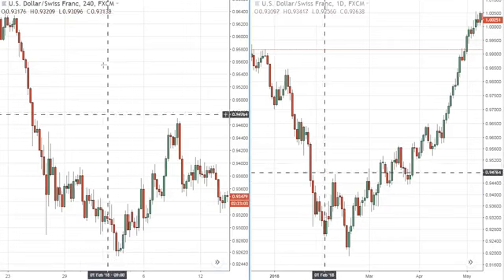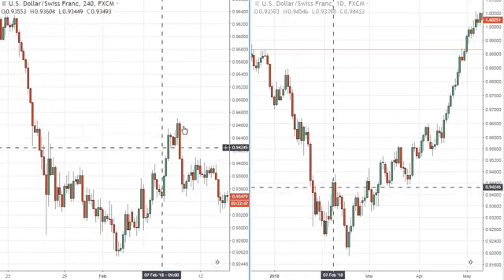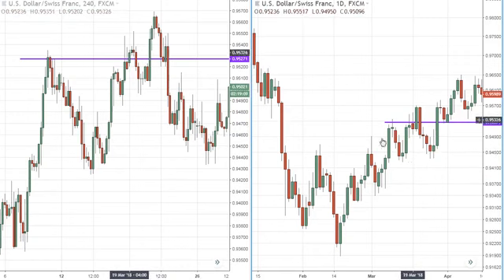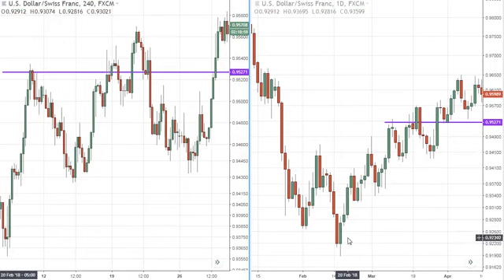trading ground w5 v2 time frame